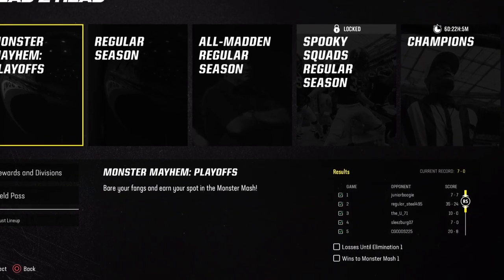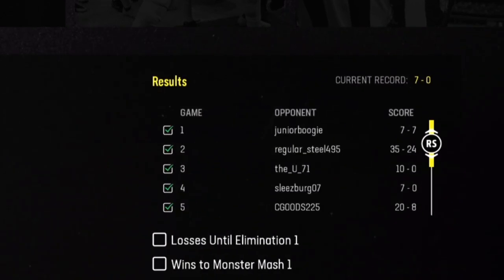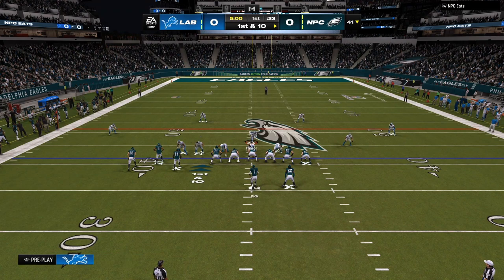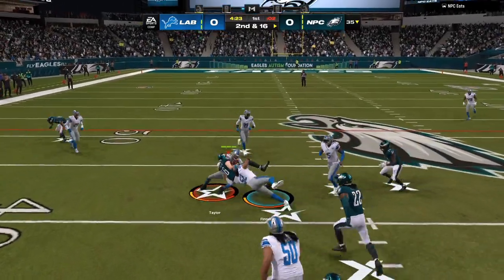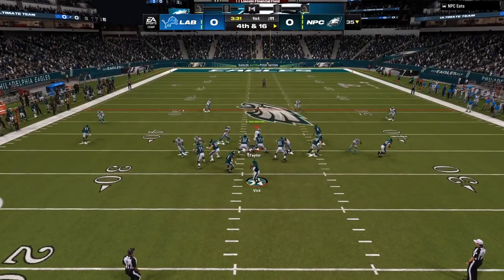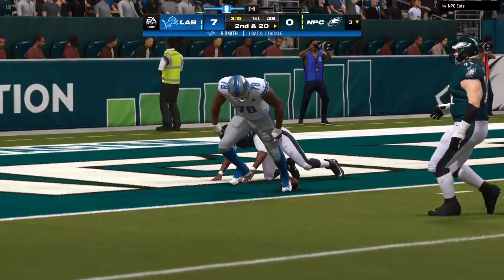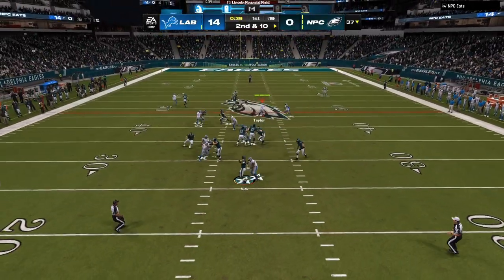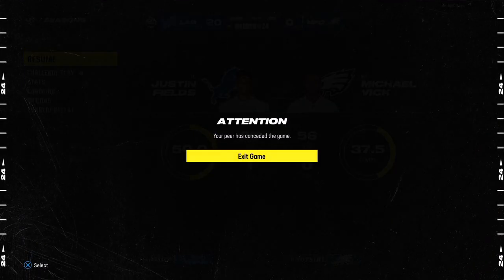Lockdown Glitch Defense in Madden 24- WIN more games ASAP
LEARN THE BEST MADDEN 24 glitch defense, MONEY PLAYS, BLITZES AND GLITCHES ON THIS CHANNEL ALL YEAR IN MADDEN 24

Crushing Opponents with the Newly Updated Glitch Defense in Madden 24